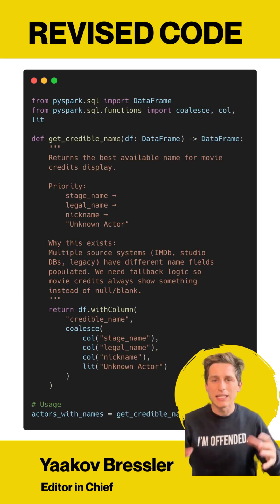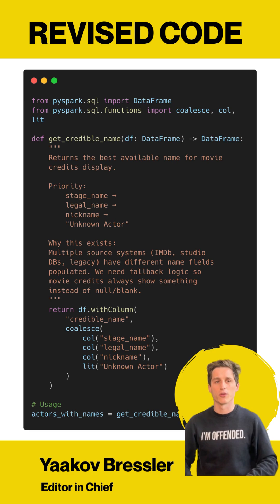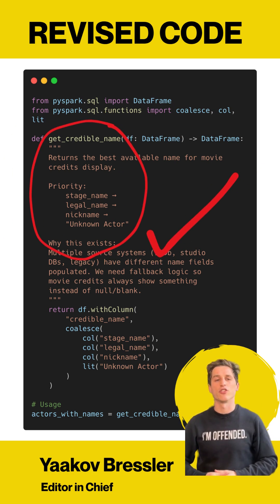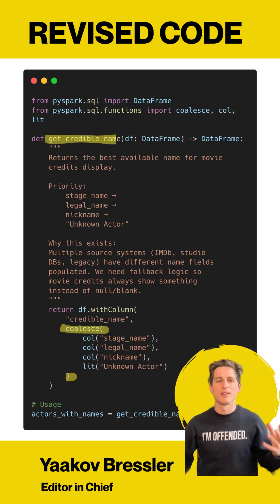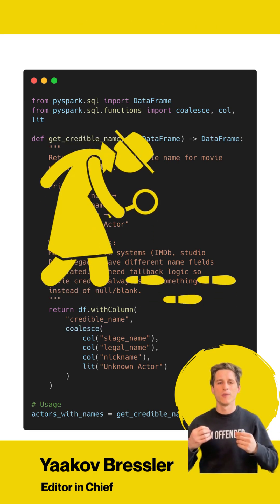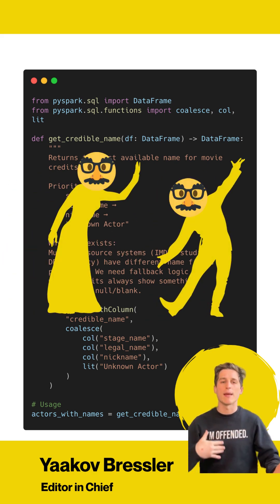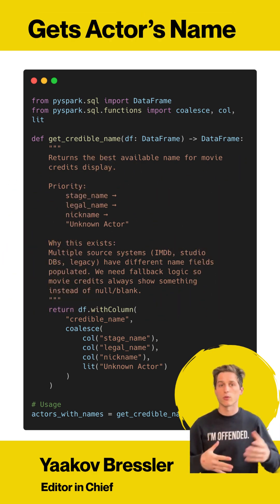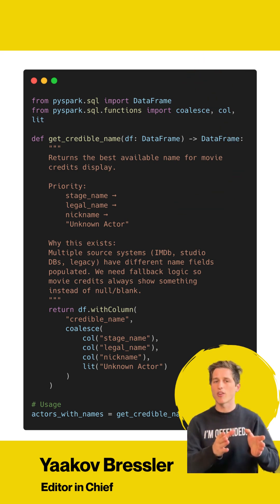How to Code like a Senior Data Engineer - Part 2 | Coding Principles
Code that works vs code that makes sense.

Think (and act) like a Senior Data Engineer by seeing code through the lens of principles. (Video by Yaakov Bressler)

Last time: three principles. Today: actual code.

The scenario: Getting the first valid actor name from IMDb data. Original code has nested logic, unclear purpose, obscure execution.

Revised code incorporates changes from the lens of the following principles:
1. Simplicity (by creating specific solution, not general purpose)
2. Solve real problem (same as above)
3. Reducing obscurity.

Best way to understand this is to watch the video!